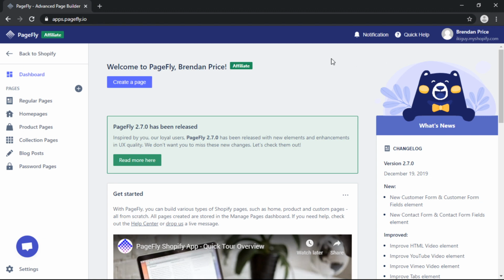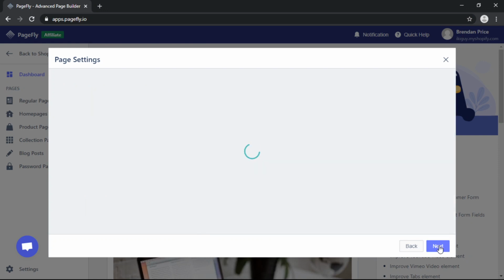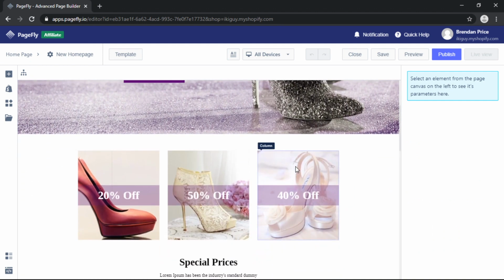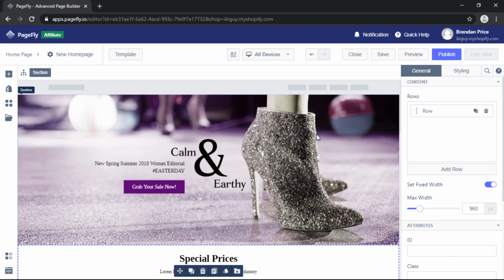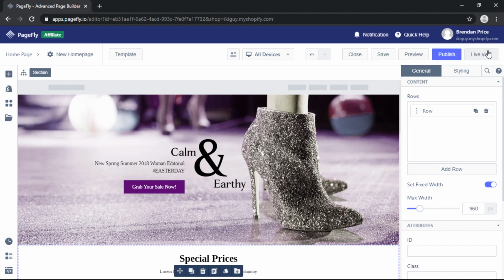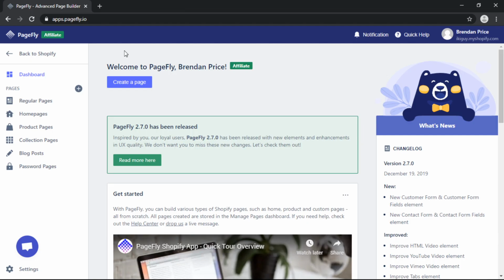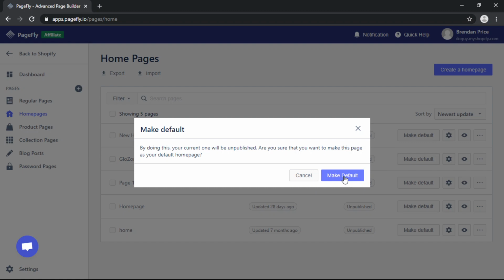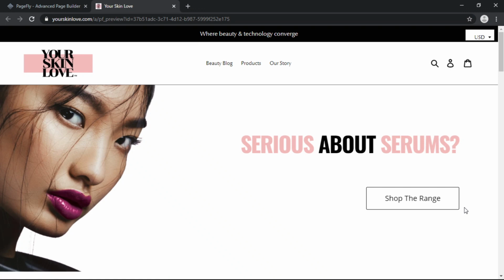[Newest Version in Description] Create a Shopify Homepage using PageFly Page Builder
✨ The home page is arguably the most important page on any eCommerce store. It’s typically where your visitors first get an impression of what you’re offering and from where they navigate to anywhere else on the site. For this reason, it’s important that the home page has character, including elegant design and great functionality. 💪🏼

👉 Check our visual album here to get more tips to personalize your homepage

Please turn on Subtitles/CC for English, French, German, Chinese and Portuguese subtitles.

In this video, you will know how to:
- Create a home page to replace the current Shopify theme's home page
- Change the page settings include title, layout, page optimization
- Make your home page live by publish/make default